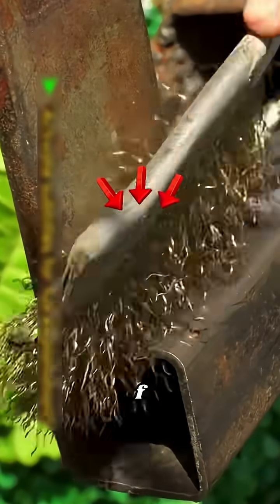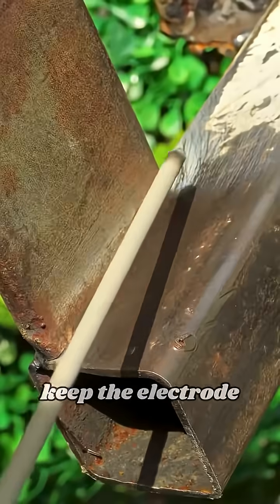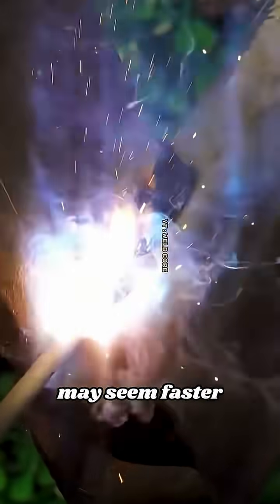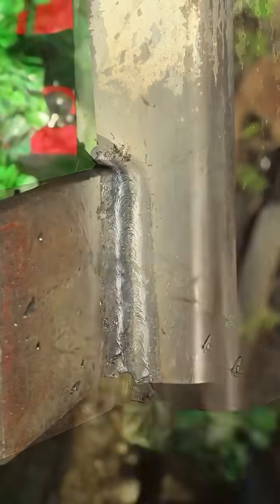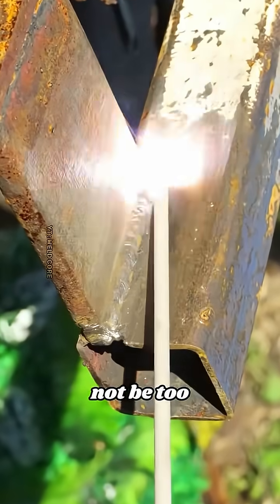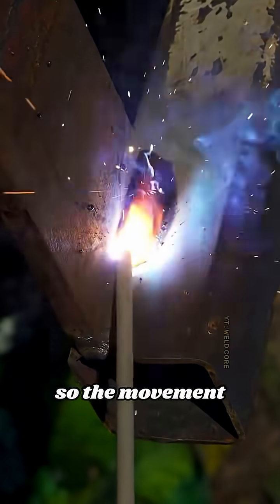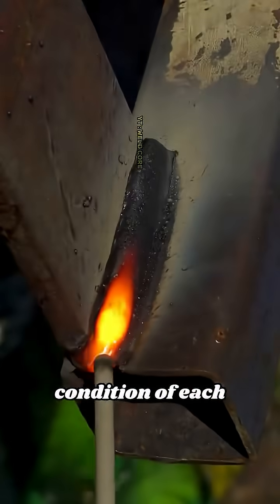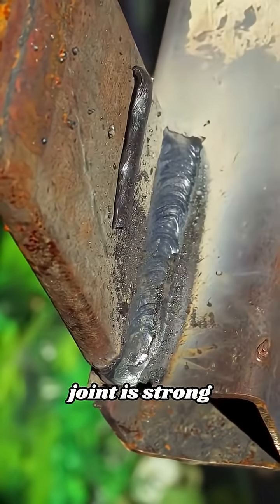2F welding position complete guide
cr weld core